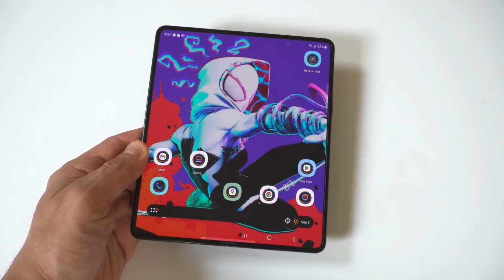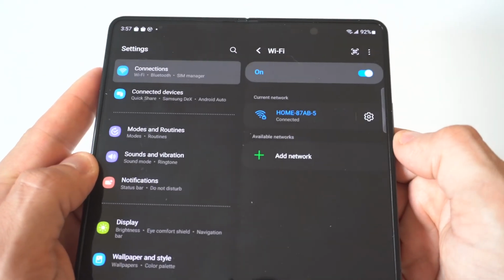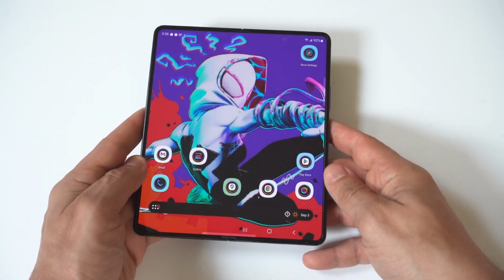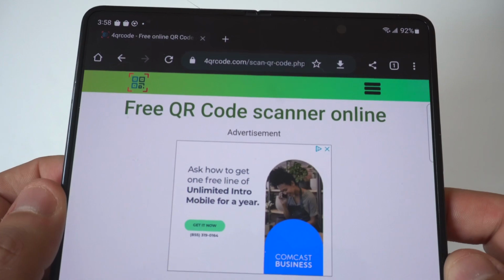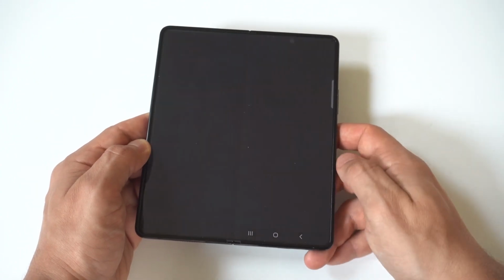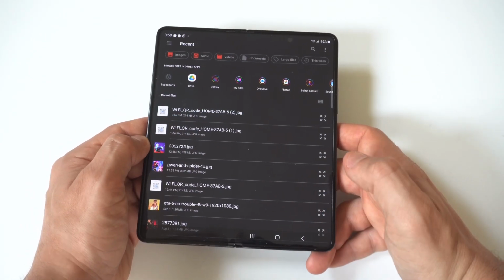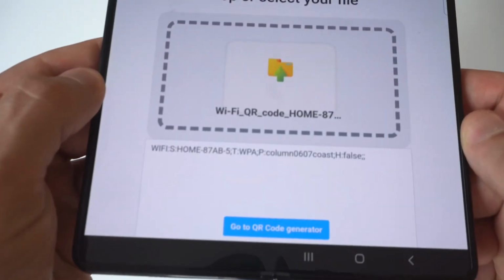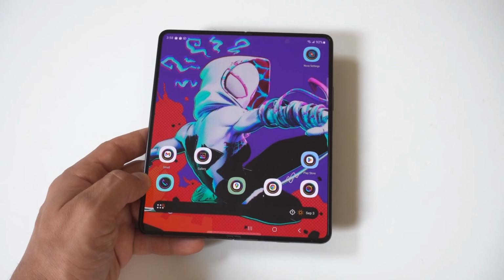How To Find Forgotten Wifi Password On Android - Easiest Method